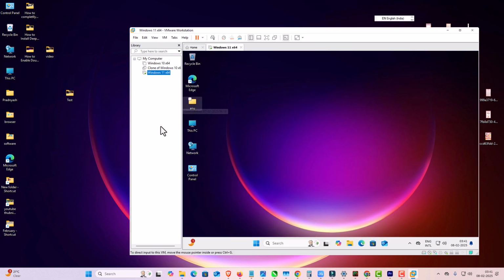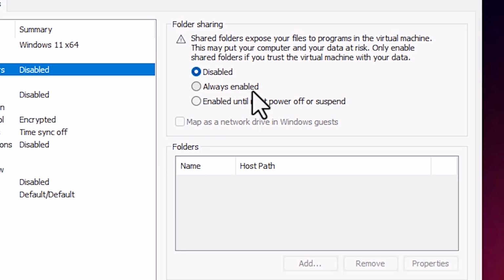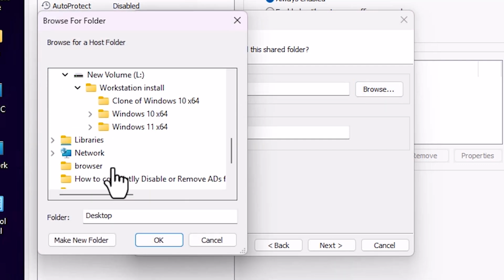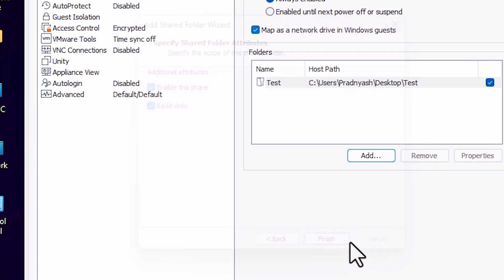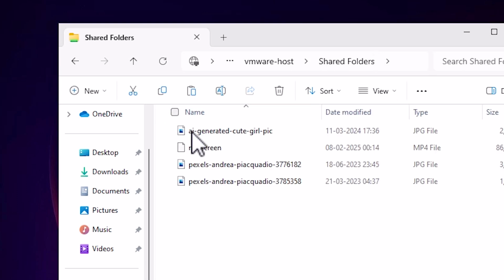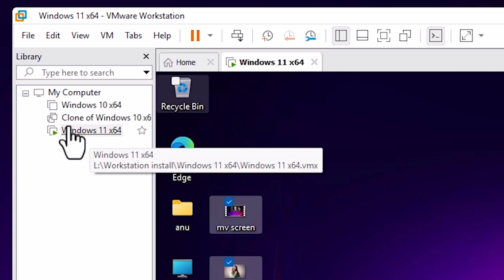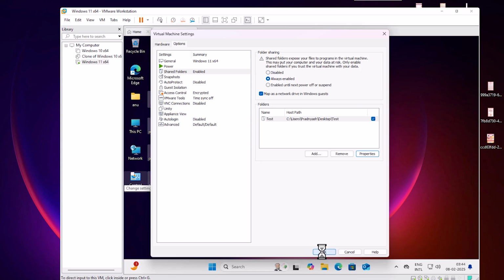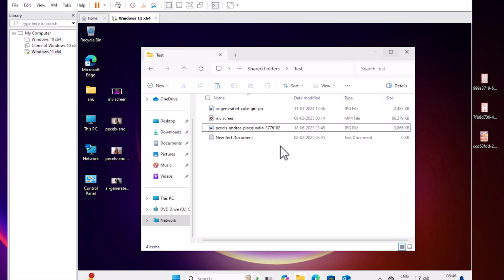How to Create Shared Folder in VMware Virtual Machine - 2025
In this video, I will show you how to create a shared folder in VMware Virtual Machine to easily transfer files between your host and guest operating system. This method works on Windows 10, Windows 11, and other OS running inside VMware Workstation or VMware Player.

🔹 Topics Covered:
✅ How to enable shared folders in VMware
✅ How to create and configure a shared folder
✅ How to access shared files from the guest OS
✅ Fix shared folder not working issue in VMware

⏱ Timestamps:
00:00 - Introduction
00:33 - Enable Shared Folders in PC or Laptop
02:00 - Access Shared Folder from VMware Guest OS
03:57 - Final Tips